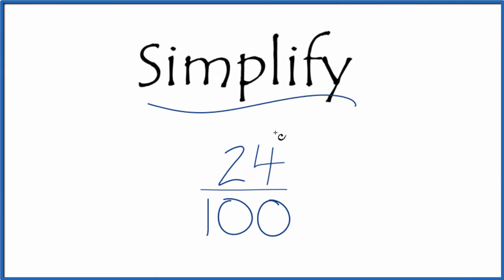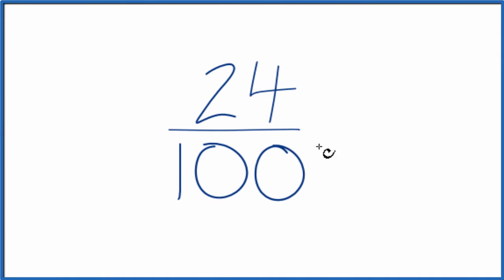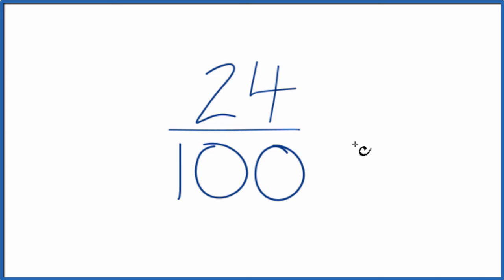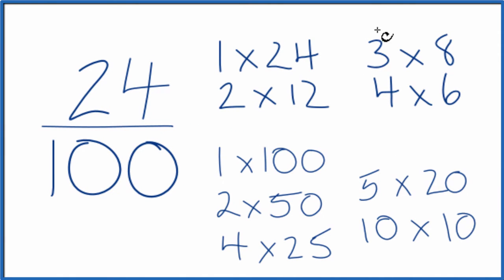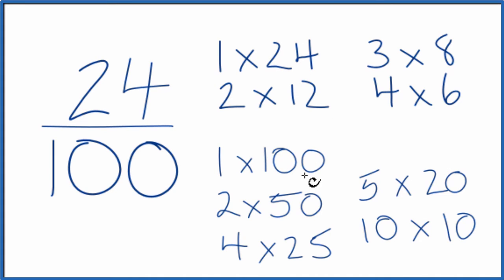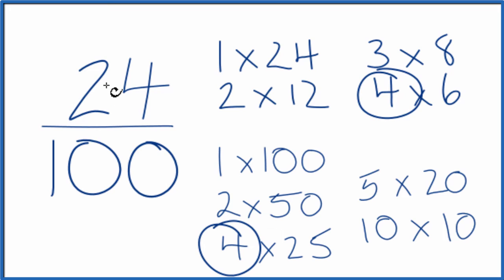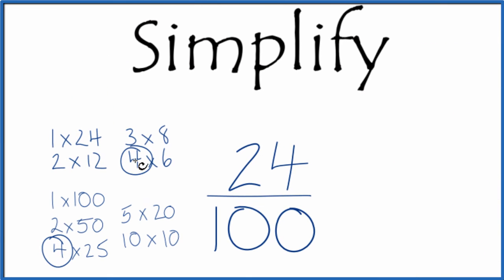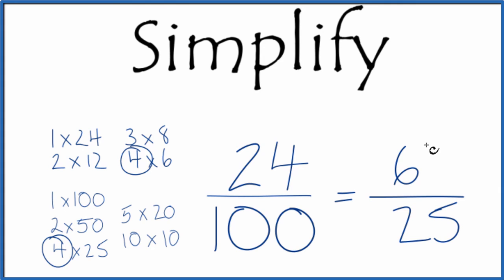How to Simplify the Fraction 24/100